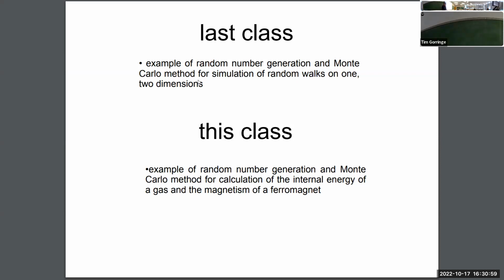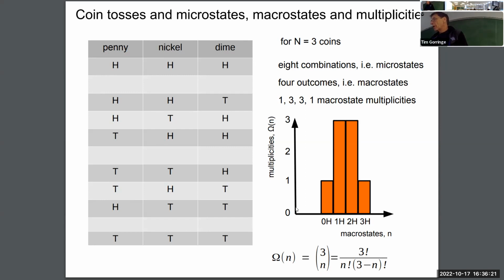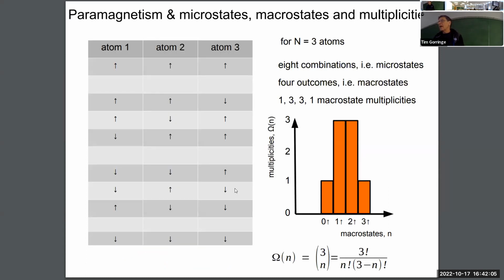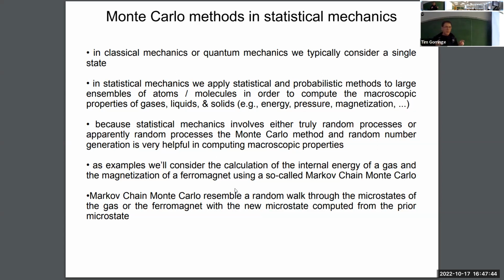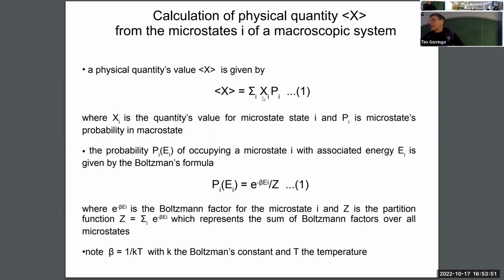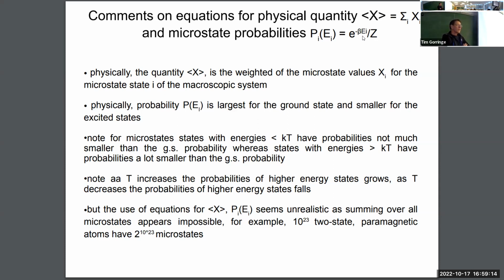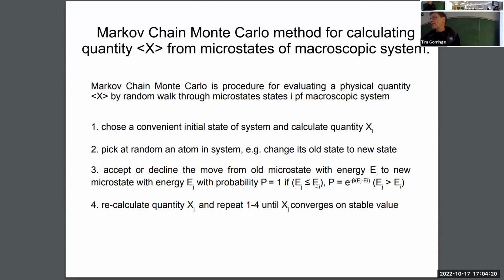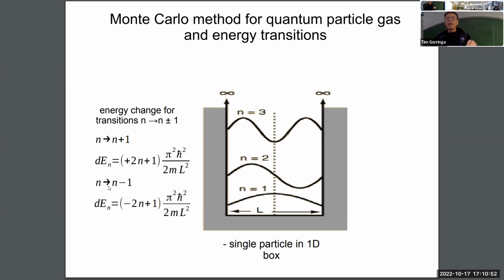macrostates microstates Boltzmann factors partition function and Markov Chain Monte Carlo